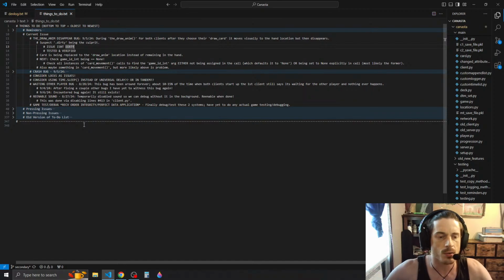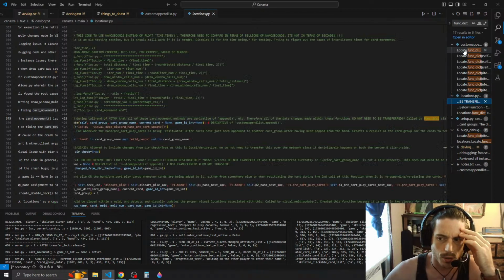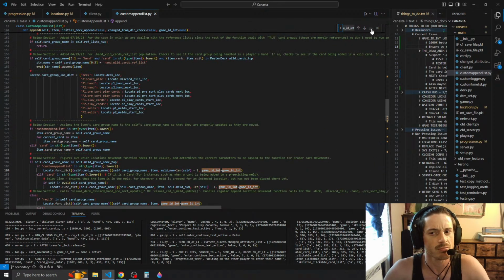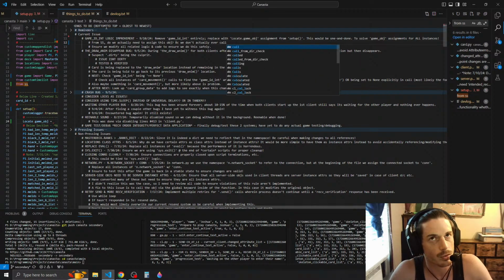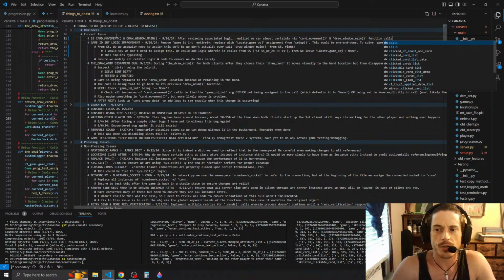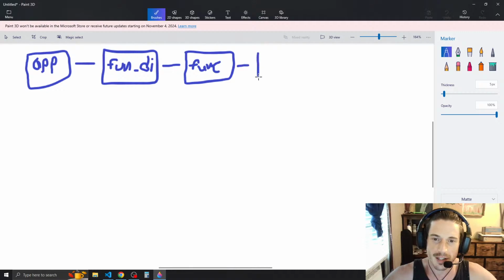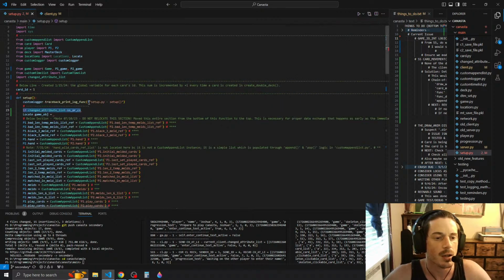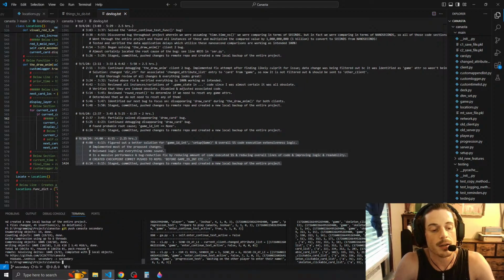Python Programming: Creating an Online Multiplayer Card Game